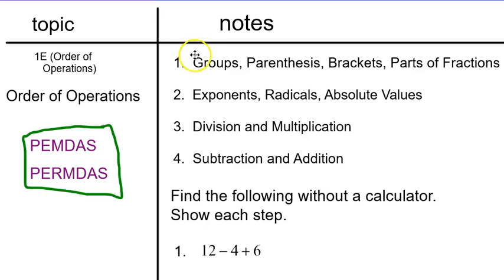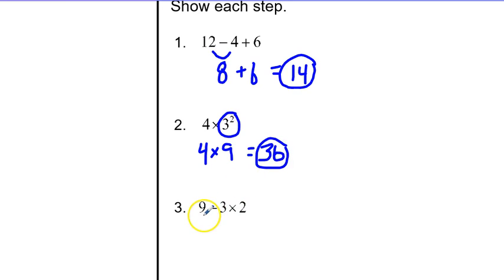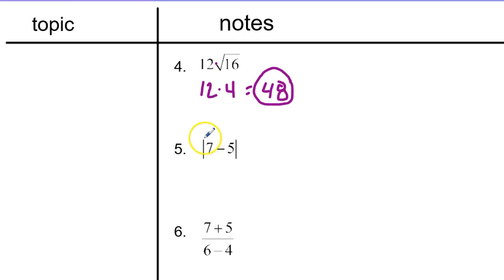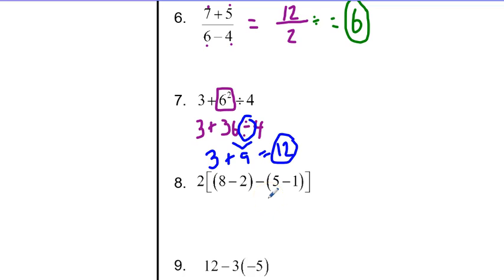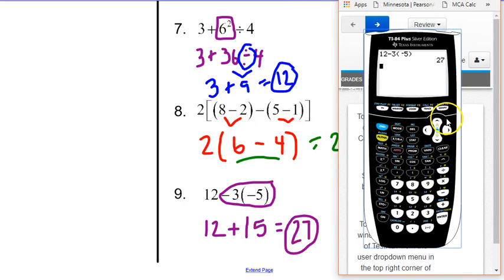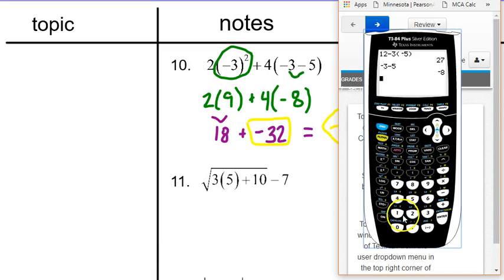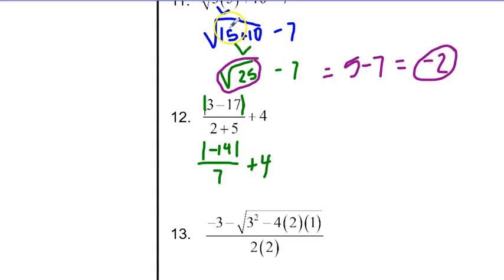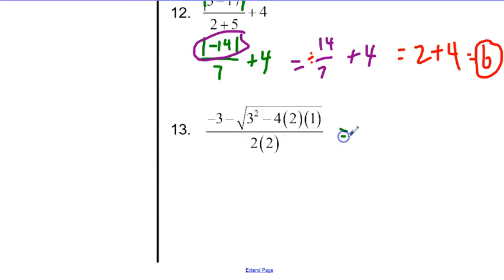Unit 1 - Video 1E